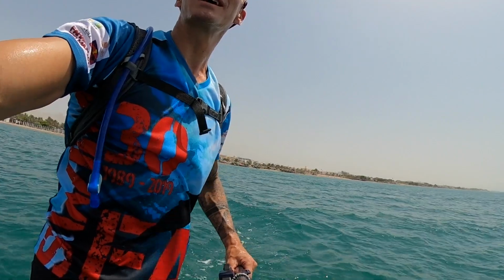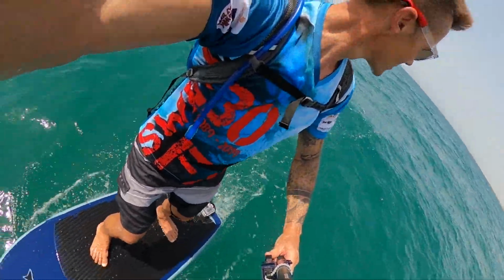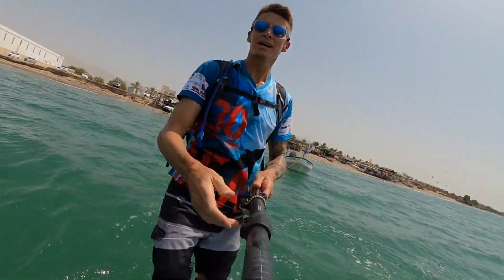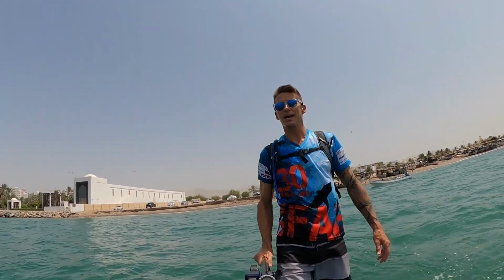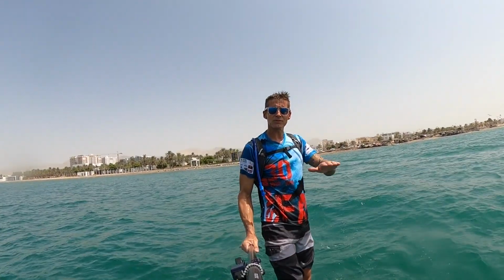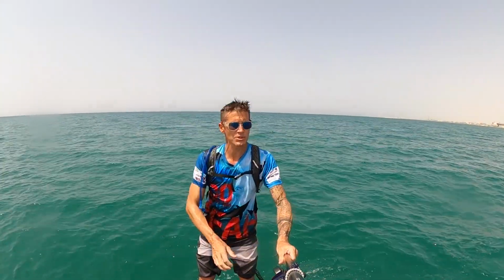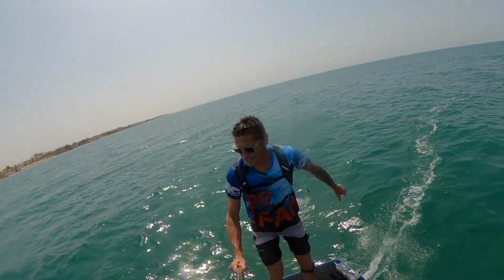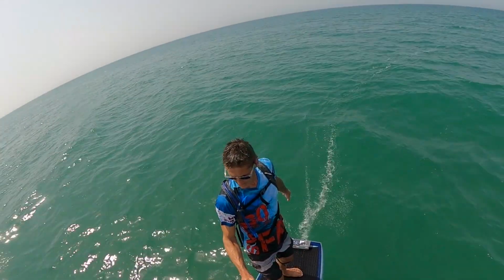Foil Drive 1st impressions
3 sessions in using the Foil Drive motor assist unit and I'm VERY impressed. It makes getting up onto the foil almost effortless, even in conditions that would otherwise be impossible to ride. The only time I'm using the Foil Drive motor is to get up onto the foil - I'm not using it to maintain flight at any point.